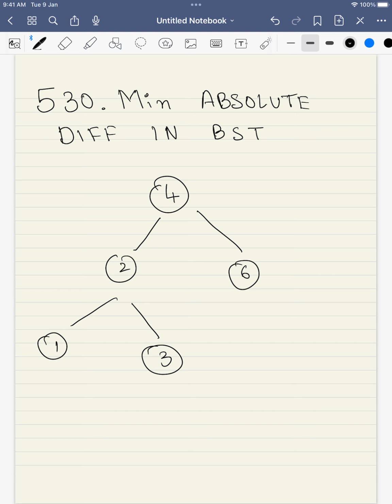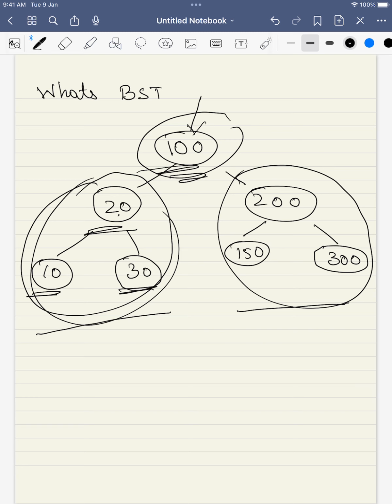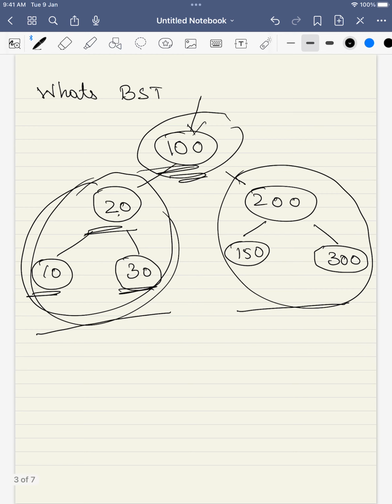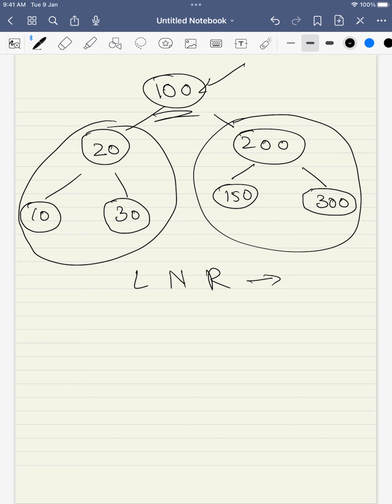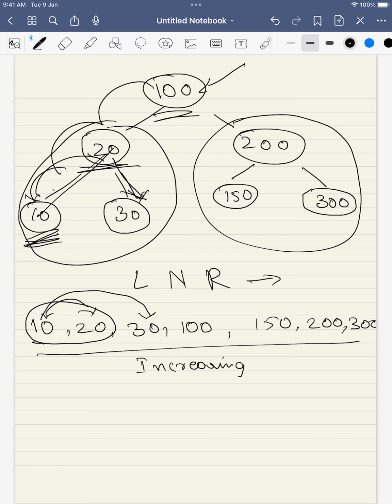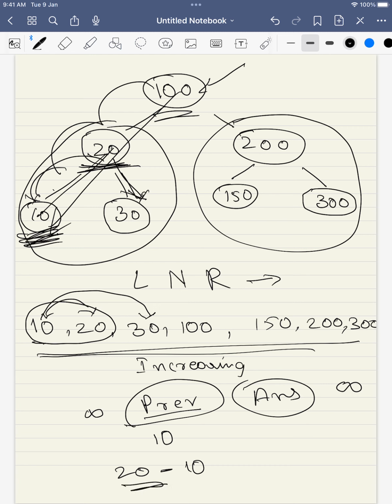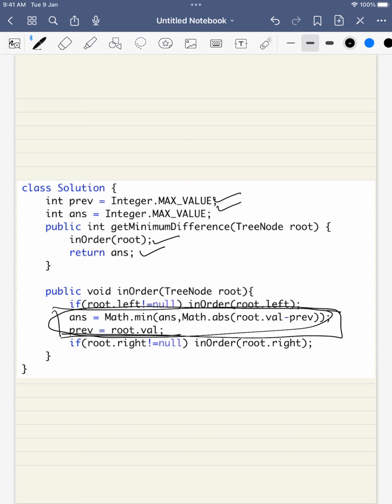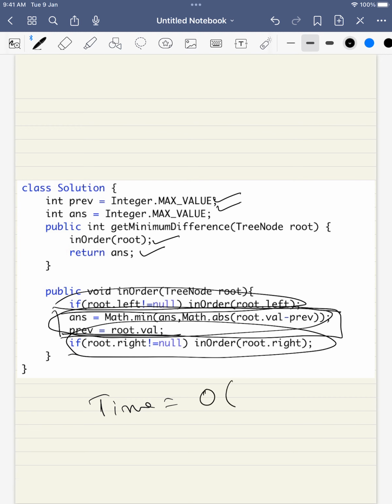LeetCode 530 Minimum Absolute Difference in BST